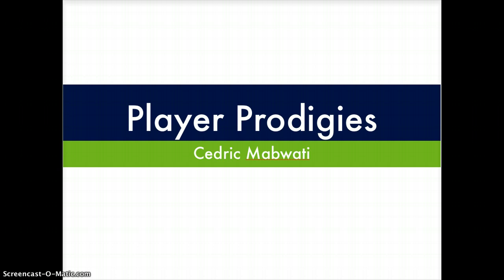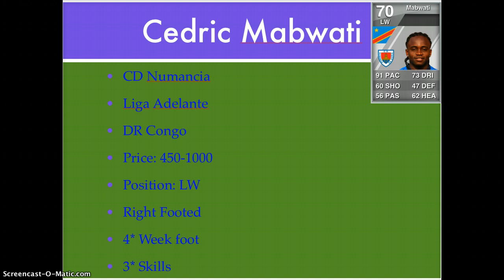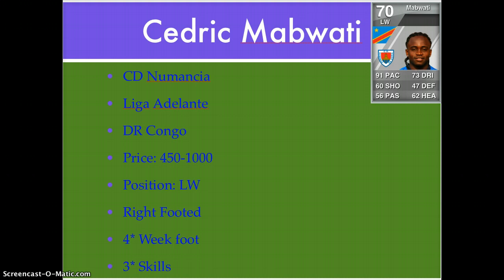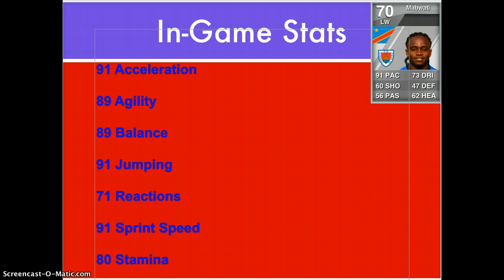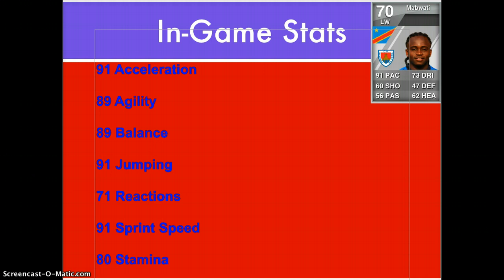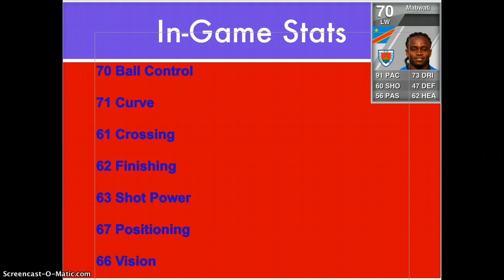FIFA 12 | Player Prodigies ep1 Cedric Mabwati!